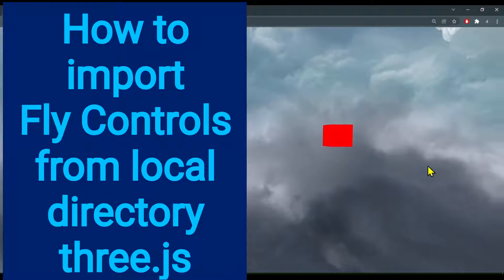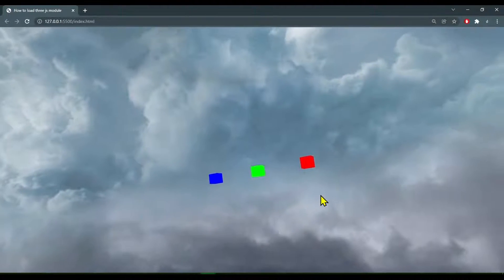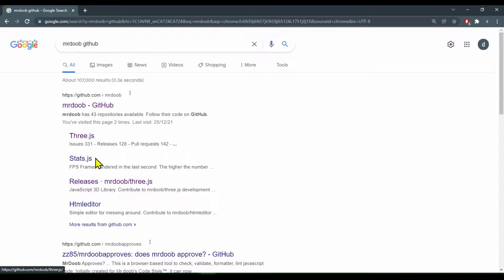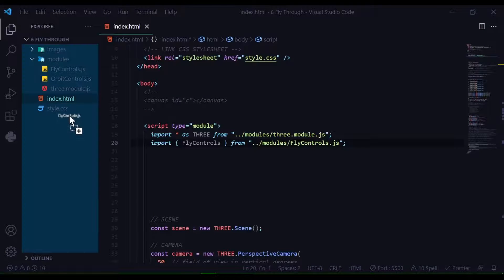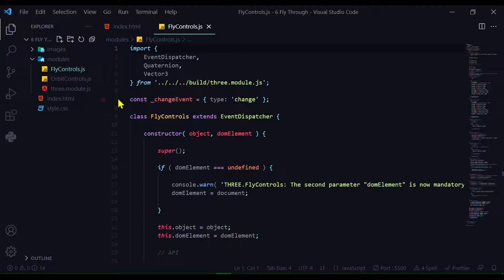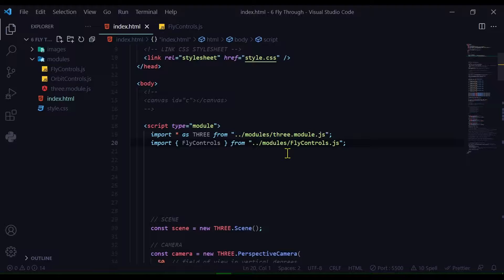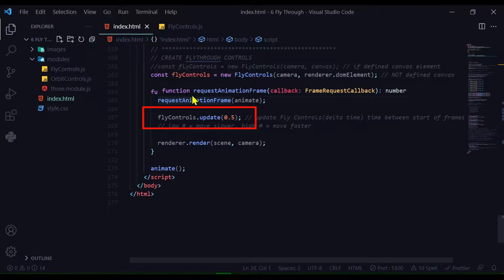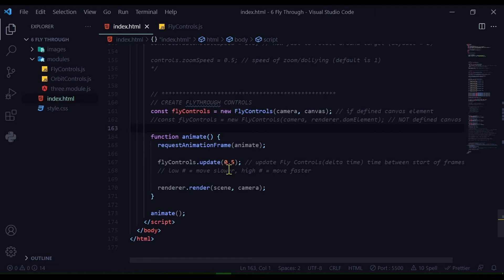5a How to import Fly Controls from local file three.js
FlyControls.js allows the user to transform the camera in 3D space - it feels like you are flying through the scene.
Controls:
Up/Down: R & F keys
Rotate: Q & E keys
Left-Right: A & D keys
Front-Back: W & S keys or left/right mouse buttons

Learn where find and download FlyControls.js.
Learn how to place FlyControls.js in code editor.
Learn how to change path in FlyControls.js to find three.module.js.
Learn how to add code to your program to use FlyControls.js if you defined a canvas element and did not define a canvas element.

Timestamps:
00:00 Intro/demo/controls
00:37 Steps to import FlyControls.js from local file into three.js
00:53 Where to find and download FlyControls.js
01:25 How to put FlyControls.js into code editor
01:41 How to change path in FlyControls.js to find three.module.js
02:11 How to add code to your program to use FlyControls.js without defined canvas element
03:16 How to add code to your program to use OrbitControls.js with defined canvas element.